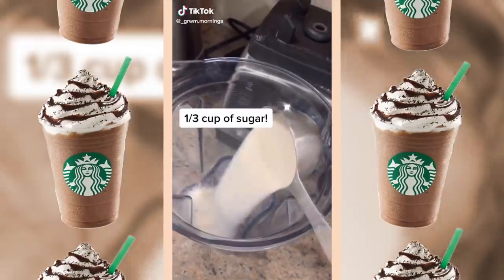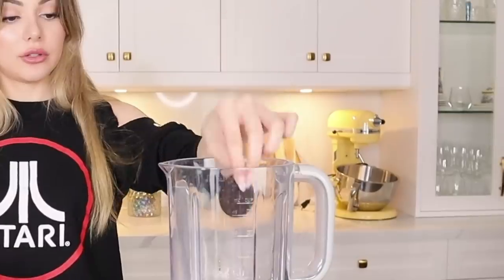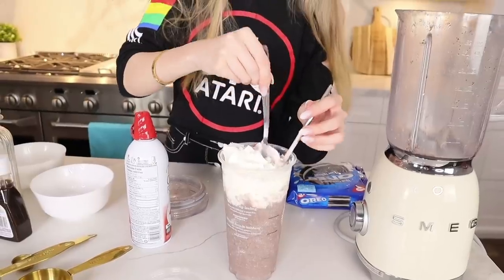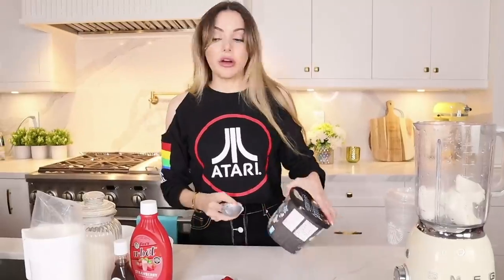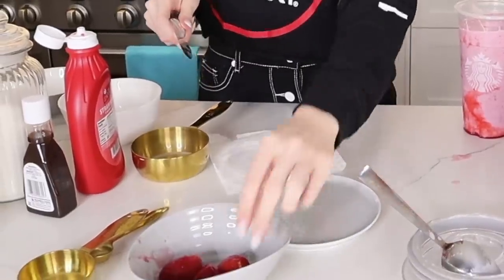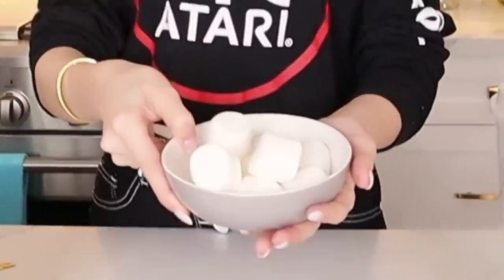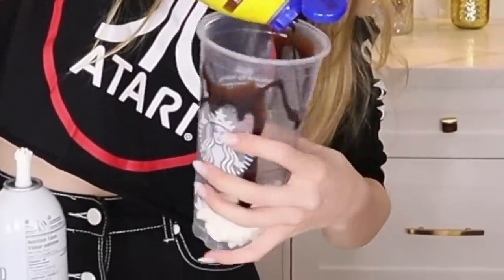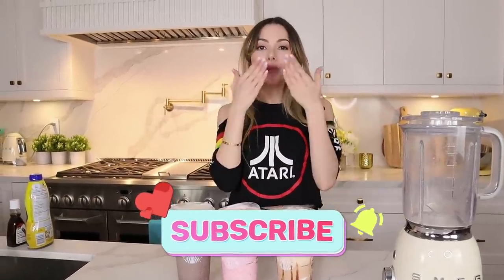Testing VIRAL TikTok STARBUCKS DRINKS | Edible Food Art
WELCOME ALL to NORAVERSE

Today I try to recreate VIRAL TIK TOK Starbucks drink hacks to see if they actually work.
Are they actually going to be delicious or is it all going to go horrifically wrong.
DO YOU like Starbucks TikTok Drink Hacks? Which are you favorite?

breakfast